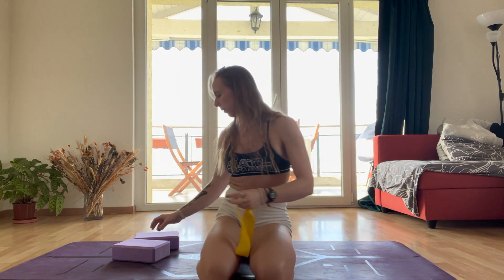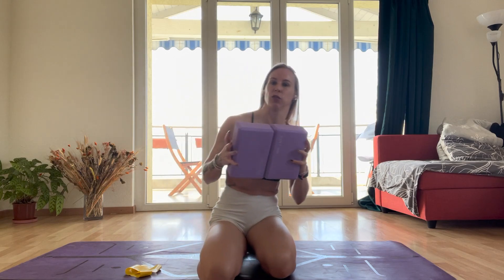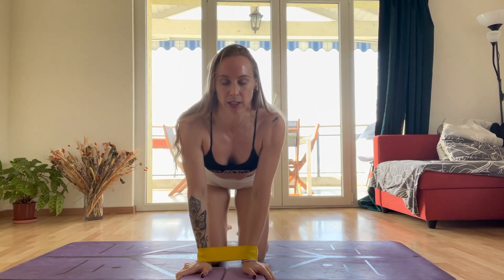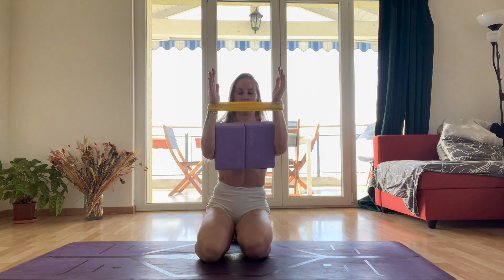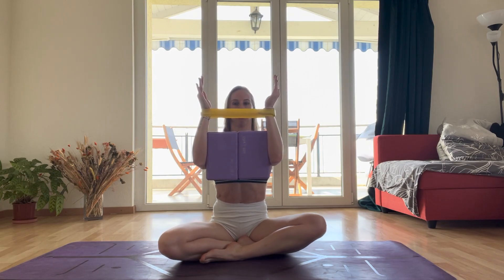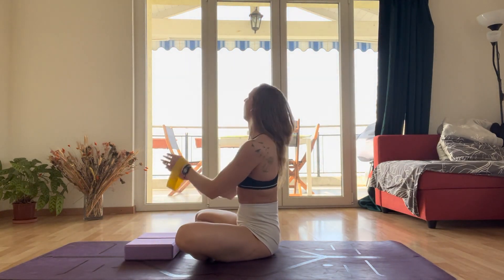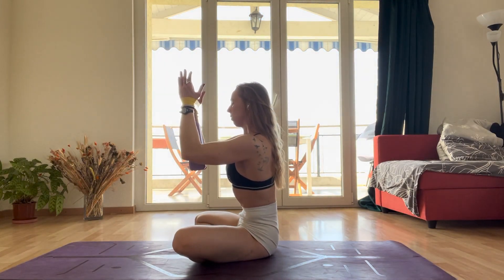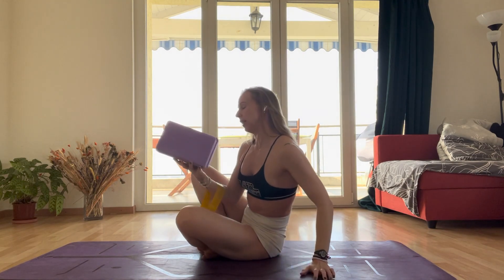External Rotation Drills for Shoulders and Forearm Stand Yoga and Fitness with Rhyanna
Here you will find movement based videos for yoga, fitness and recovery and more that will be useful to help you achieve your goals and make the rest of your life the best of your life.

I am an Author, yoga teacher, personal trainer, movement coach and health and wellbeing consultant.